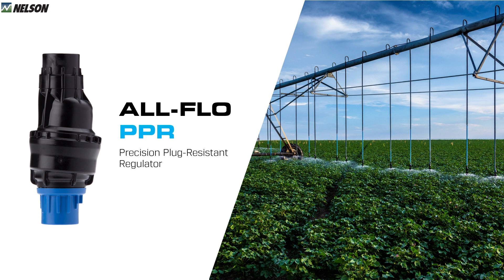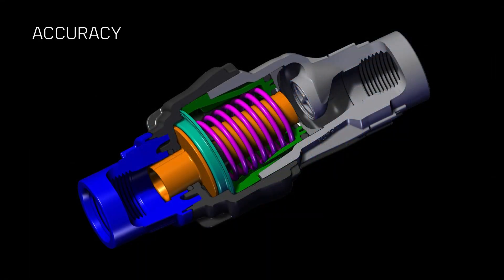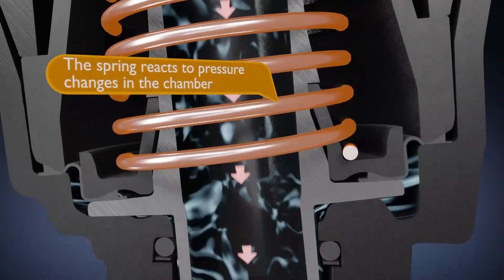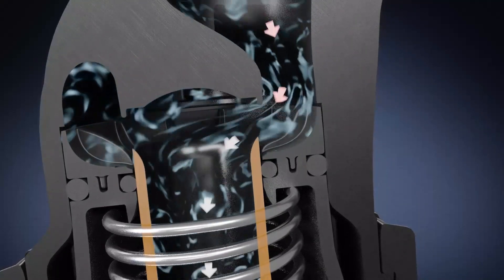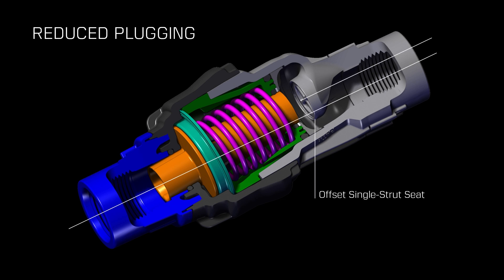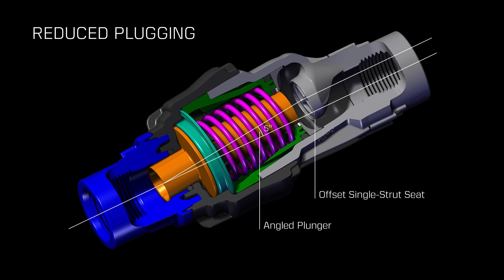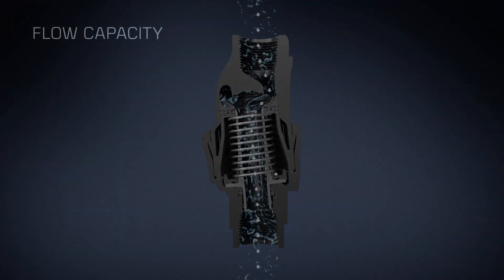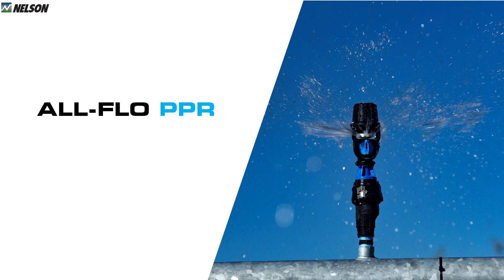New All-Flo Pressure Regulator - Evan Thompson, Nelson Irrigation Corporation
We are delighted to announce our All-Flo Precision Plug Resistant (PPR) Pressure Regulator as the winner of the Irrigation Association's 2020 Agricultural New Product Award. This innovative regulator has several unique design features that reduce plugging, minimize friction loss and increase accuracy compared to previous designs. It also has increased flow capacity to reduce inventory and installed system cost.